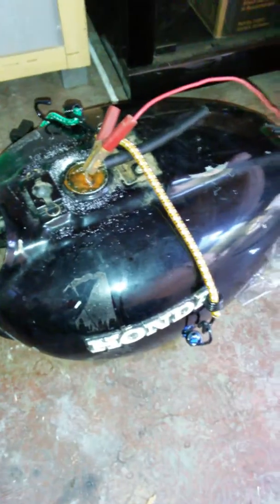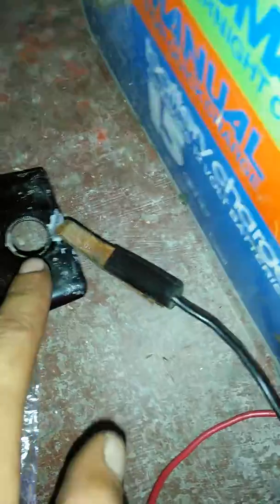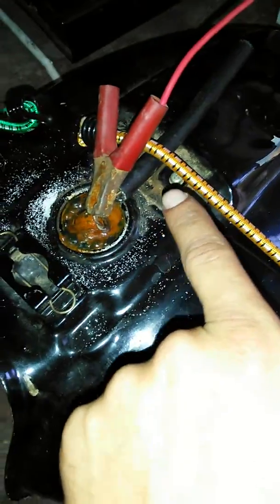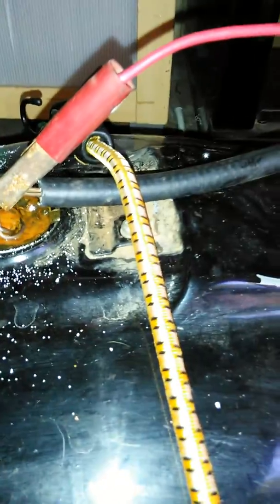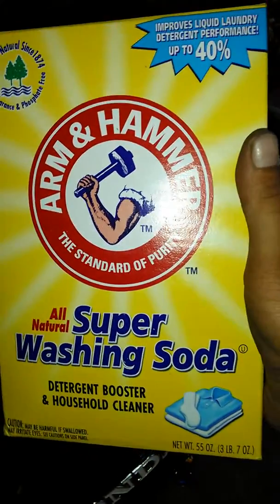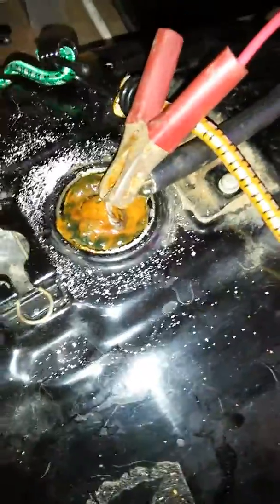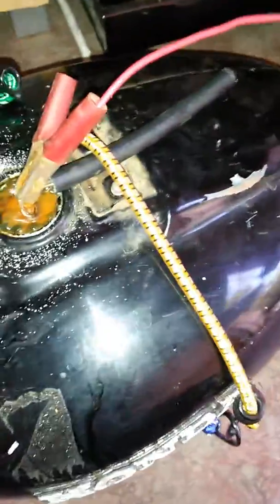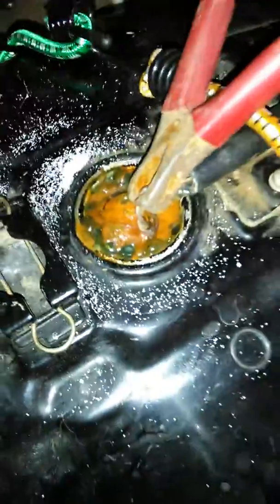How to derust a gas tank u cm400 classic tank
How to derust a gas tank using electrolysis and a charging machine and washing soda